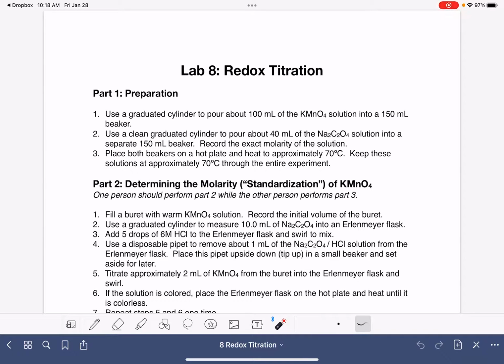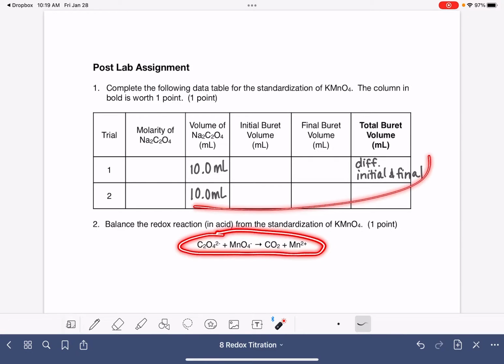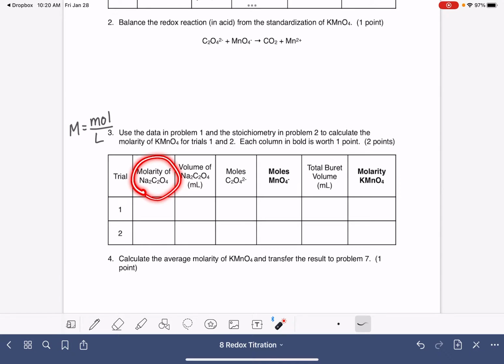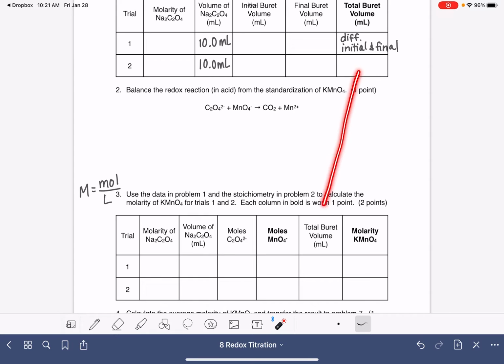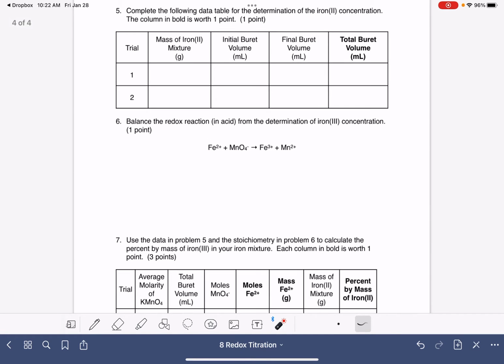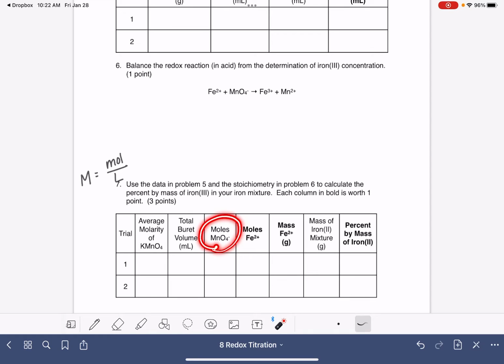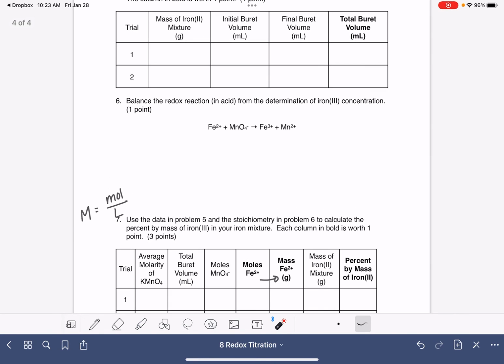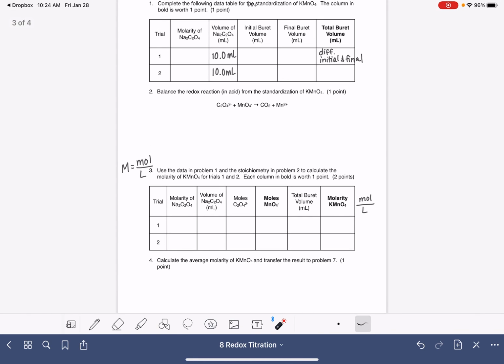Lab 8 (Redox titration) post-lab tutorial